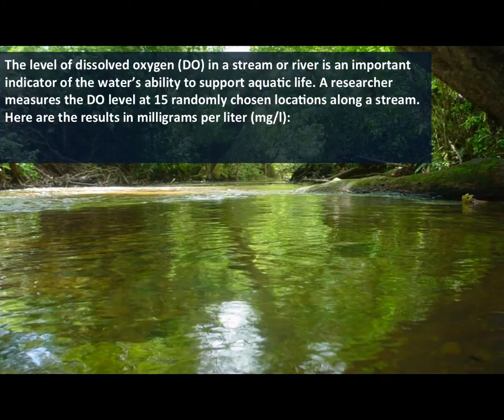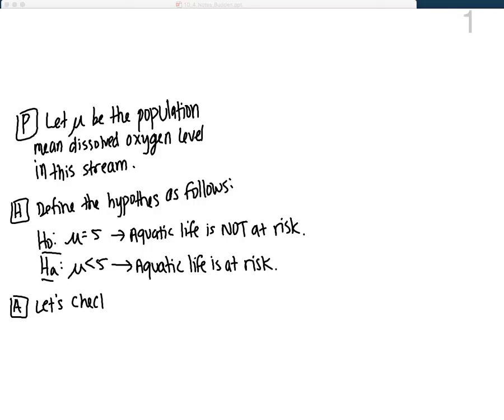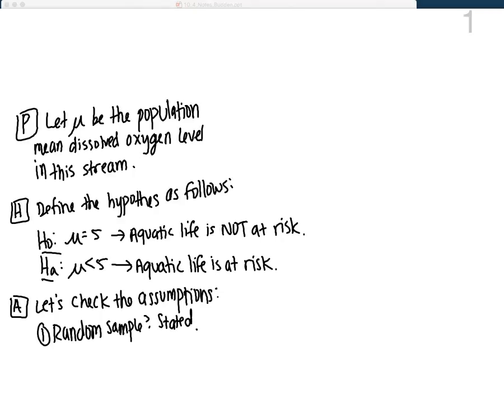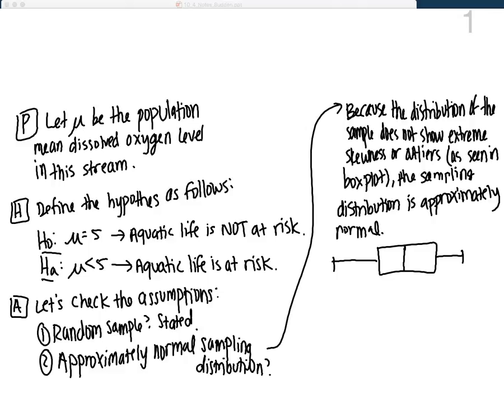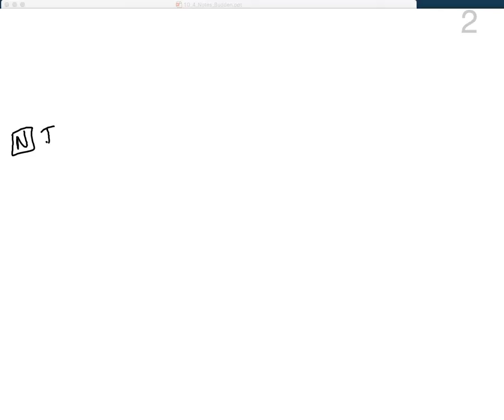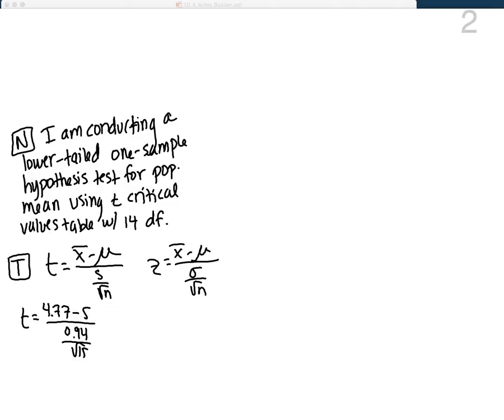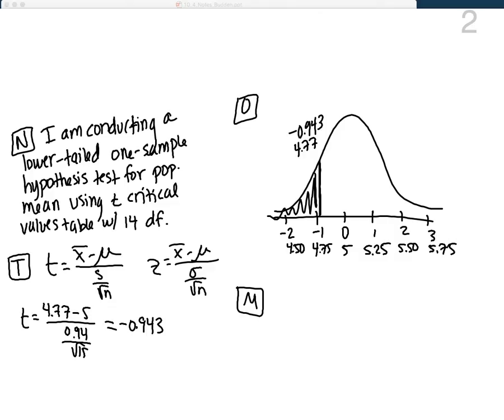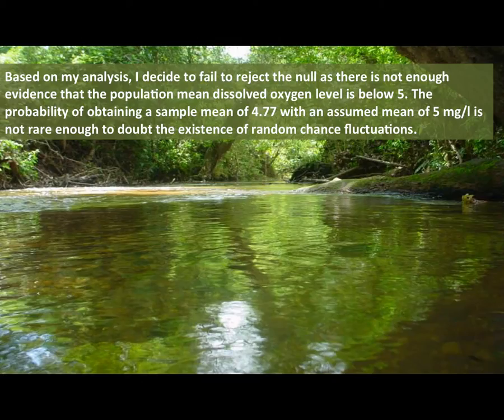10.4 - PHANTOMS for Mean